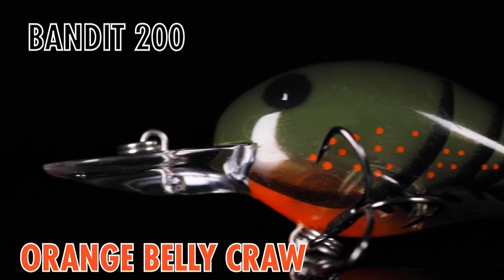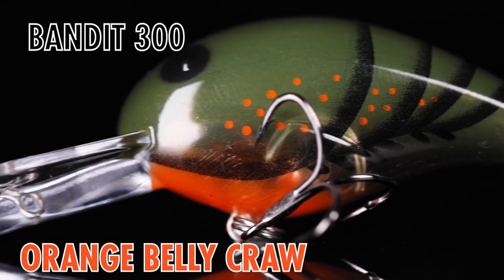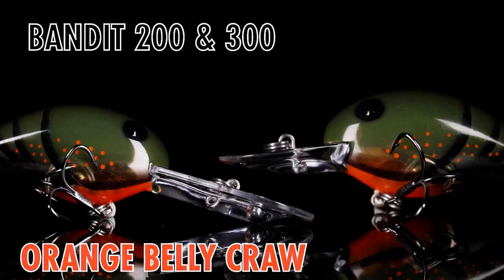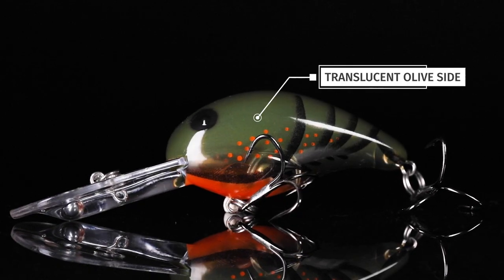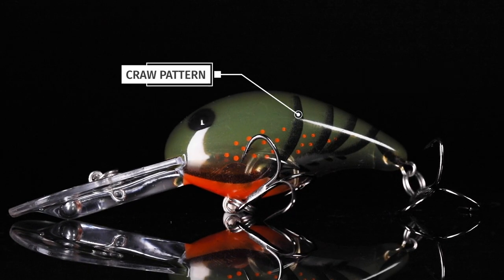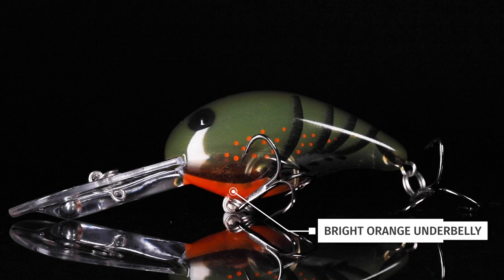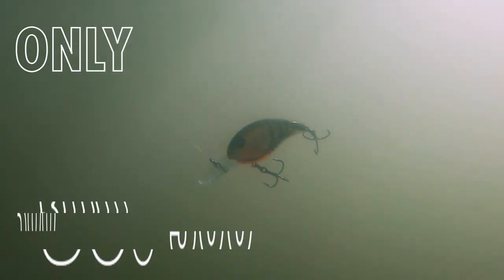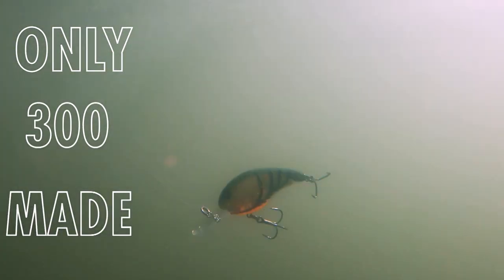Bandit 200 & 300 Orange Belly Craw - Lurenet Paint Show (Custom Painted Lures)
We have a special release just before Christmas, two Paint Shop releases, yes TWO! We have both the Bandit 200 and 300 in the elegant craw pattern known simply as Orange Belly Craw! This pattern is a translucent craw look with a green body, traditional craw markings and a faint orange belly to seal it up. This pattern in the Bandit 200 and 300 spells disaster for cold water bass hanging out near shallow rock! Pick up a few for yourself and a buddy to start the new year off right!